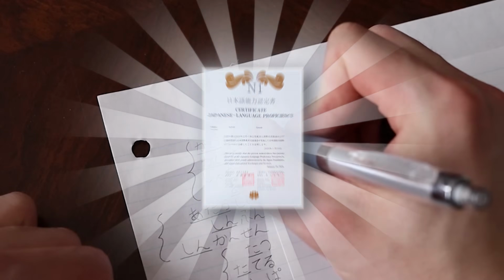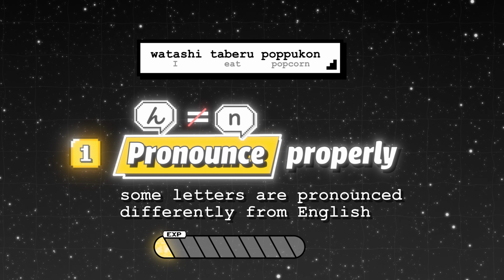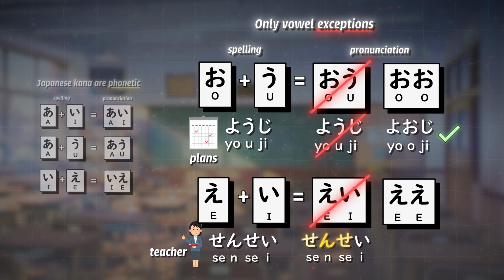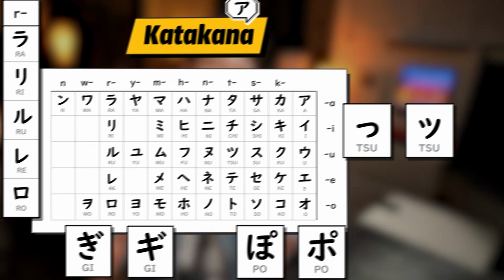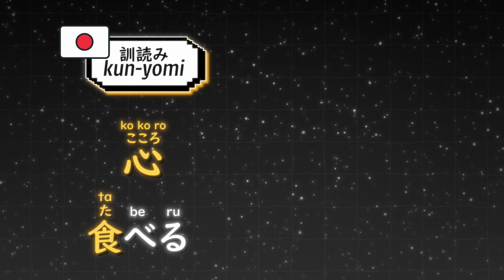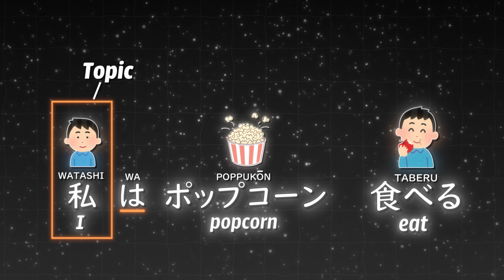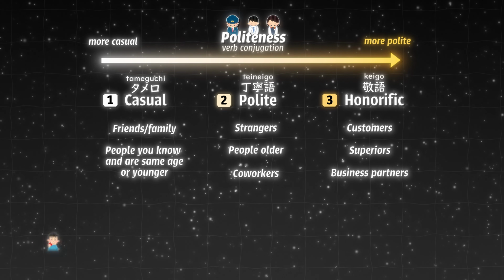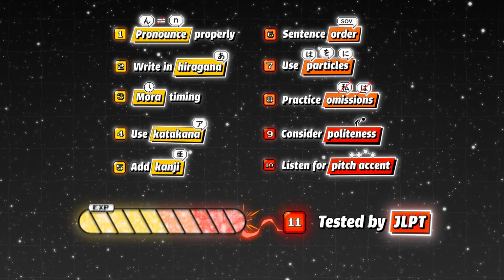The Japanese Basics Nobody Explains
Next video:
🖥️ How to Learn Japanese from Nothing:

I was always overwhelmed when I studied Japanese in the beginning because no one told me fully how the Japanese language works.

So this is that video.
I hope this helps give you context into everything Japanese and makes your future studies make more sense.

Timestamps:
0:00 The struggle
1:00 The main principle
1:31 Hiragana and Pronunciation
4:02 The Japanese 'r'
4:50 Point #1 Complete
5:09 Tenten and Maru
6:20 Small y-kana.
7:37 Point #2 Complete
7:48 Japanese Phonetics
9:18 Mora-based language
12:53 Point #3 Complete
13:14 Katakana
14:51 Katakana's Unique Usages
16:14 Point #4 Complete
16:30 Kanji
17:01 Radicals
17:18 Multiple Readings
18:18 When to Use Kanji
19:06 Point #5 Complete
19:39 Grammar
19:52 Sentence Order
20:33 Point #6 Complete
20:50 Particles
22:13 Sentence Order Pt. 2
22:58 Point #7 Complete
23:14 Omissions
24:25 Point #8 Complete
24:54 Low Effort Language
25:14 The Japanese Way of Thinking
26:10 Politeness Conjugations
27:07 Point #9 Complete
27:23 Pitch Accent
29:09 Point #10 Complete
29:19 Point #11: JLPT
30:20 JLPT Content Summary
30:52 Thanks for Watching!